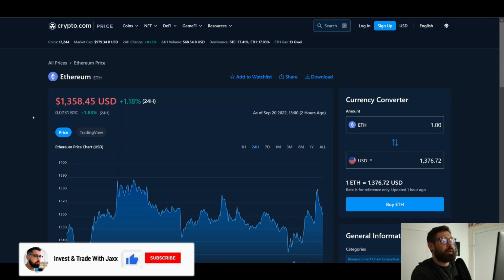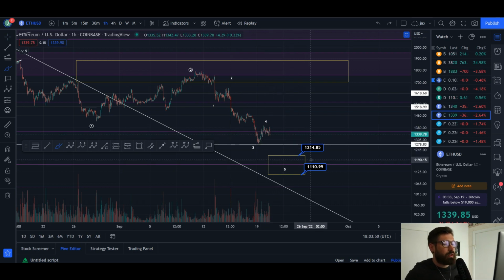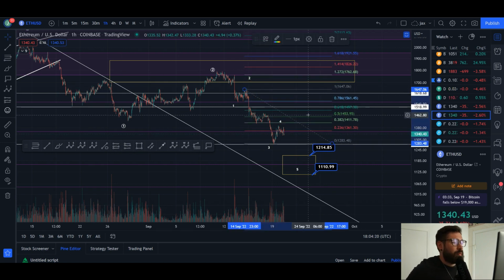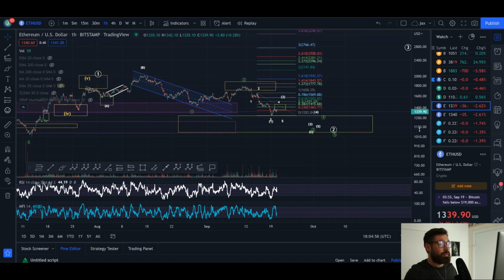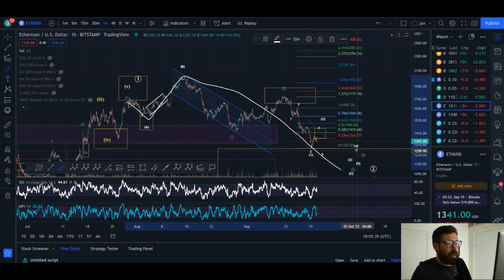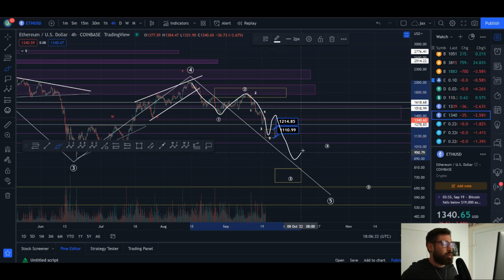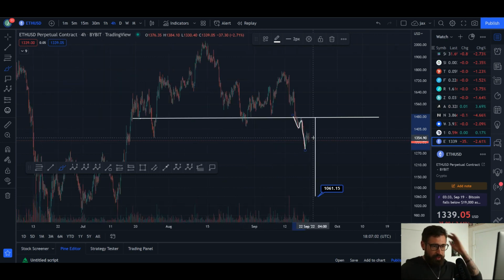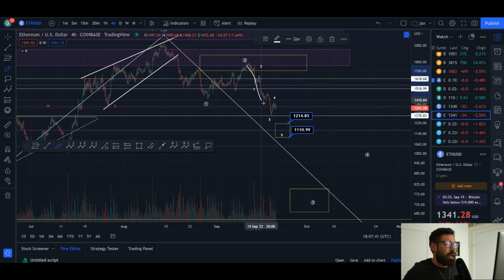ETHEREUM PRICE PREDICTION 2022💎WILL ETH PUT IN A LOWER LOW OR BOUNCE FROM THIS LEVEL!?👑NEXT TARGETS👑